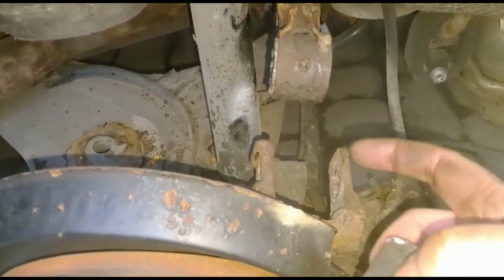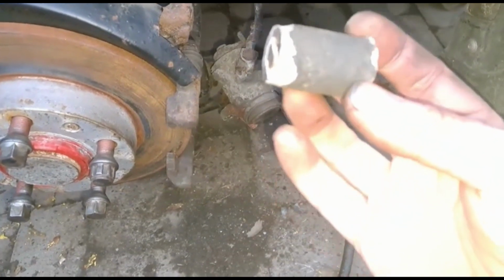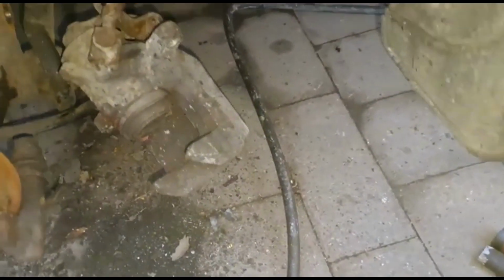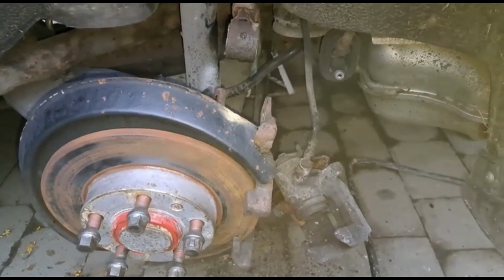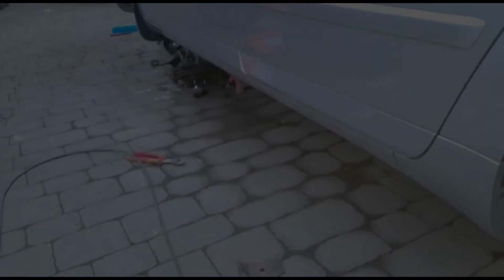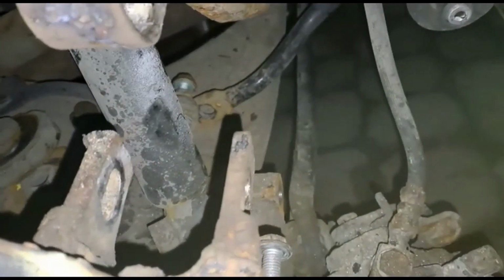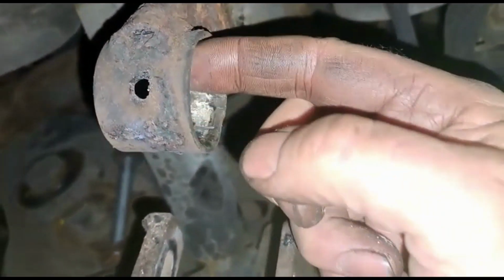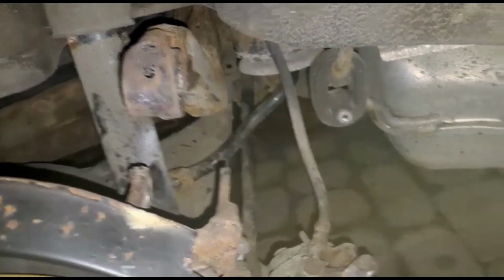2# Episode-Audi A4 Avant 1.9 TDi SE.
Part 2 Audi A4 Avant 1.9 TDi SE.
Welcome to Anths Innovations.
You can look forward to Projects of all sort.
Withers its construction, mechanical based, electrical, restoration, how to, DIY tips and tricks etc.
Your in the right place for a varied subject to wet you appetite.
In Anths Innovations you can follow the journey Monday, Wednesday & Friday, with a sprinkling surprised videos also on other days TBC.

Anth.